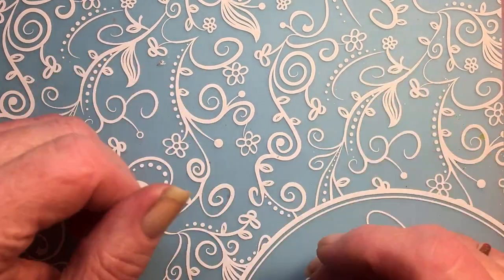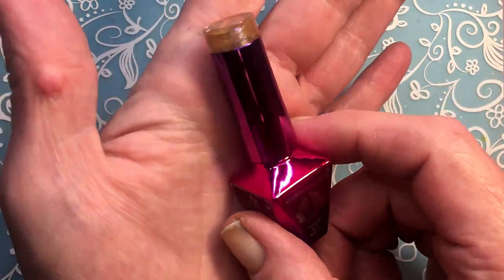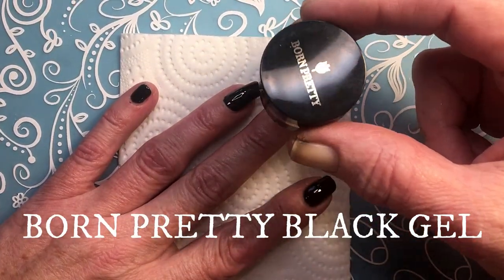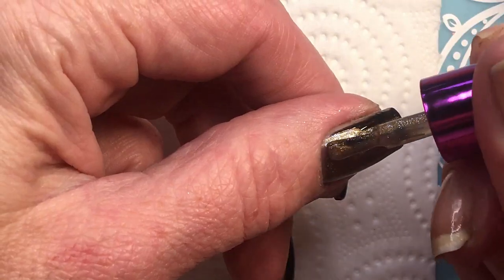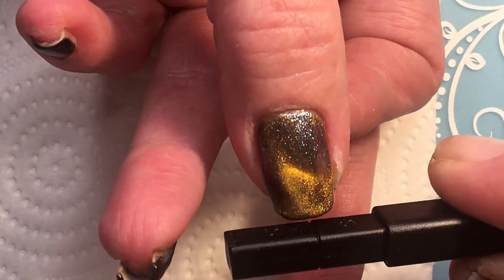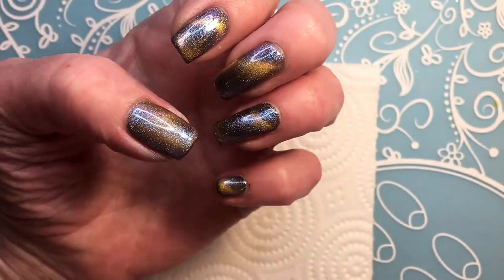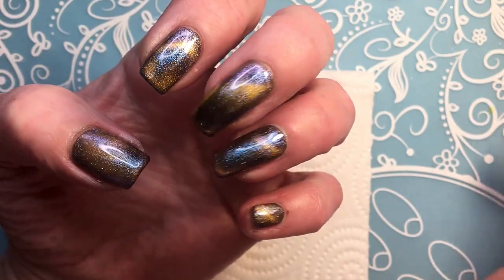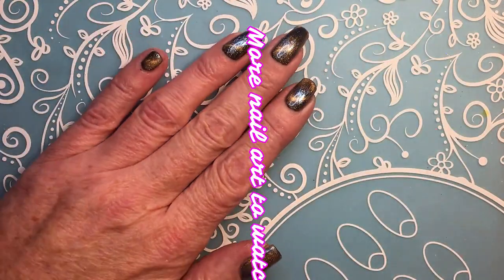Molly lac - Cat eye gel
Hi, just a quick video to show you my new gorgeous , beautiful, Cat eye gel, skip to 2,40 if you only want to see application.

Molly Lac - Cat eye #164
Born Pretty - Black gel polish
Picture Polish - Peel of base coat

This video was recorded with my ifone 6s
Musik intro-Kara-Open Eye
Musik outro-Ilkay-No sweat